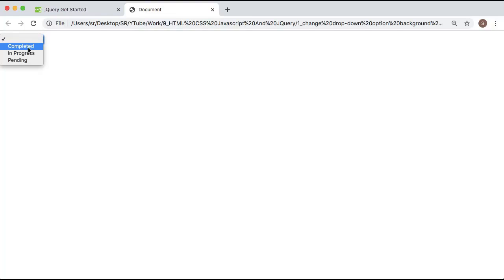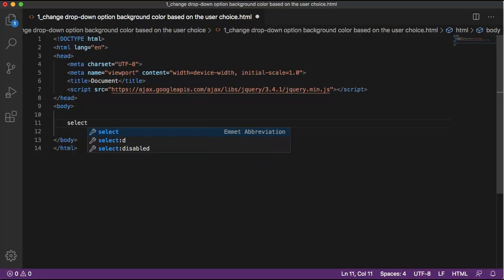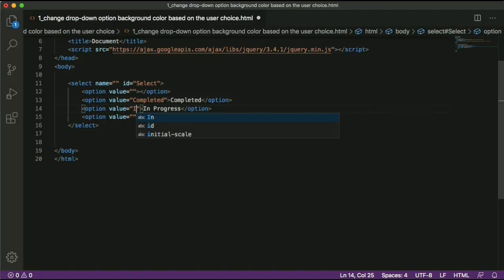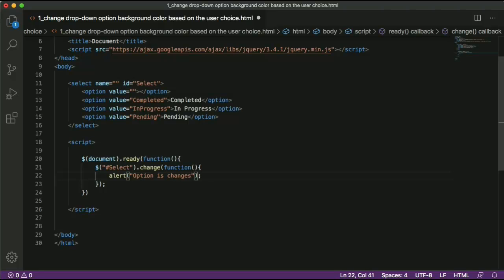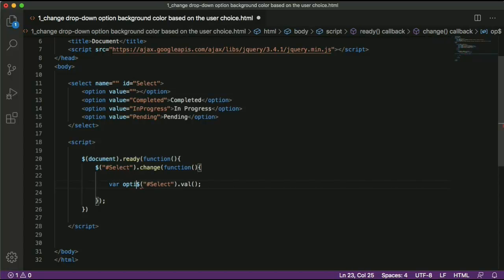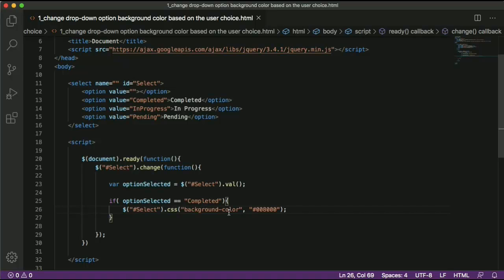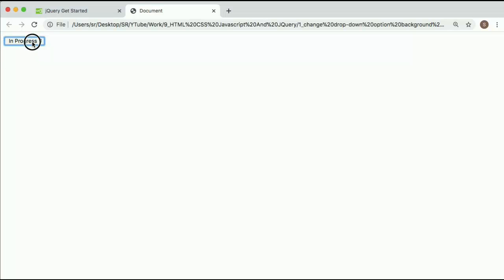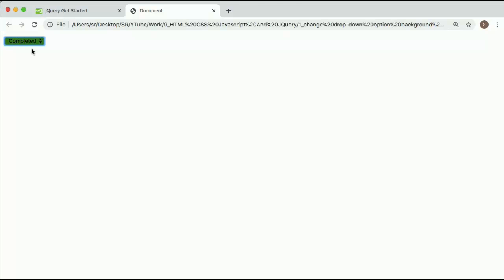Change Dropdown Background Color Based On The User Choice In HTML5/CSS3/JavaScript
Whether you're a beginner or an experienced developer, this tutorial equips you with the skills to create dropdown menus that go beyond the ordinary. Learn how to add a touch of interactivity to your web forms and improve the overall aesthetics of your user interface.